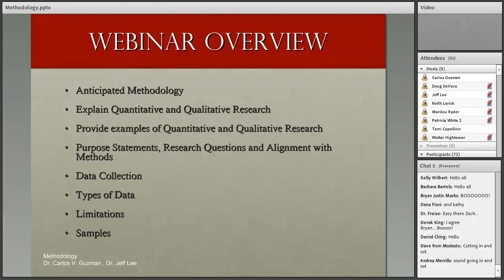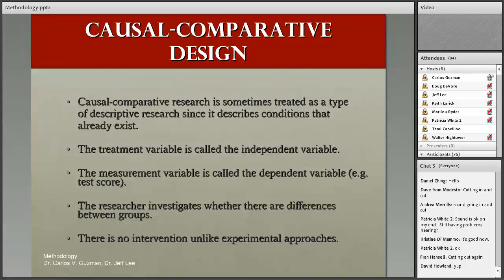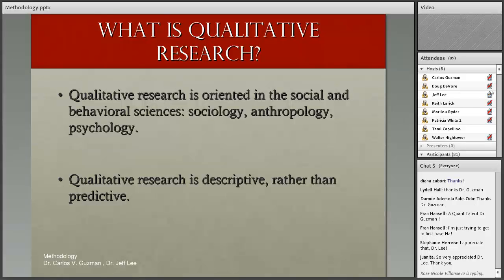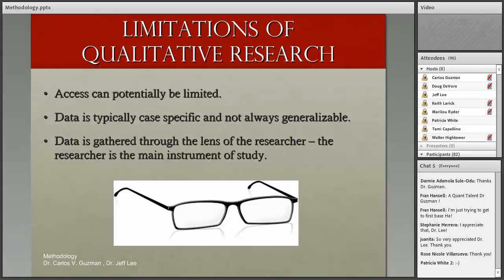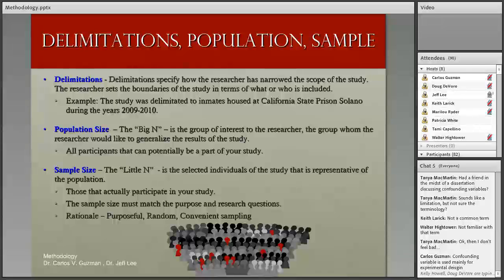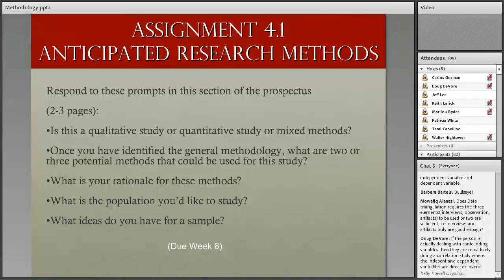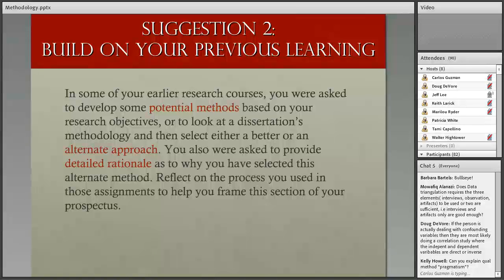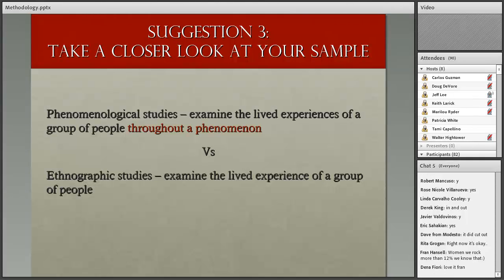790 Methodology (2.8.15 Webinar)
EDOL 790 Webinar by: Drs. Guzman and Lee